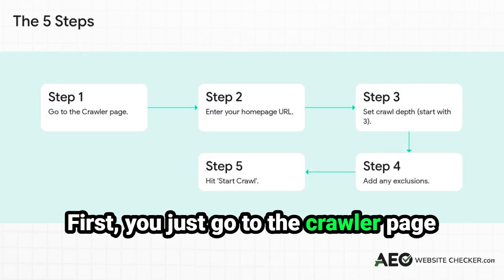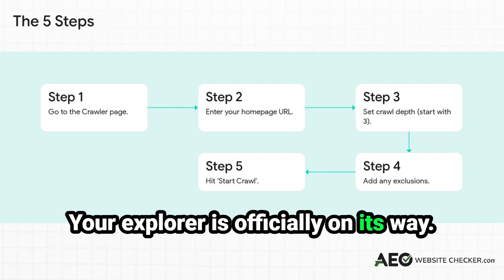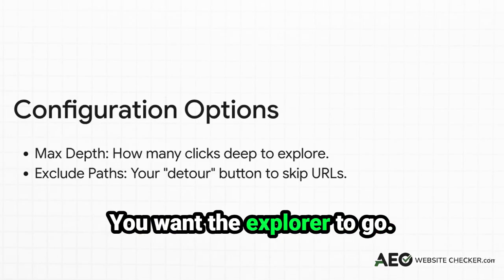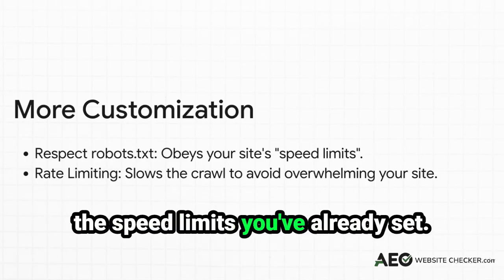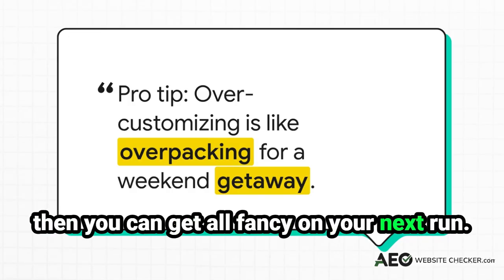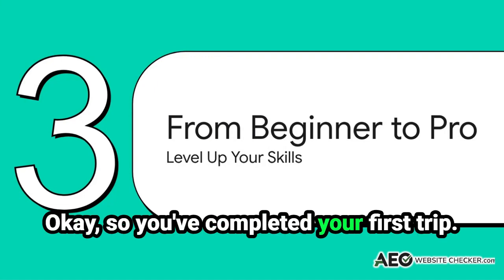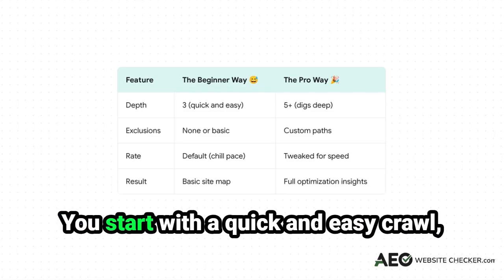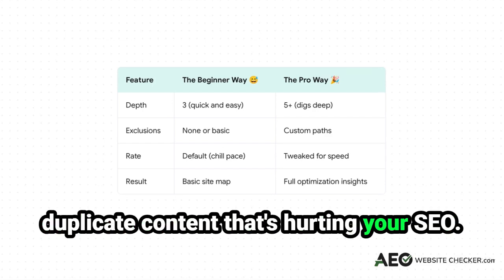How to Start Your First Crawl on AEO Website Checker?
We're gonna break this down into a really simple and kind of exciting first step to really understanding your site from the inside out. Let's dive in.

So have you ever wished you could just see your website the way a search engine does? Well, that's exactly what a crawl is. Think of it like a digital adventure. You're basically sending out a tiny little explorer to map every single page, every link, every image. This is your treasure map for making your site so much better.

It's not some scary technical audit. It really is like a road trip. Your little digital explorer is hitting every stop on the map, checking for things like broken links, super slow pages or missing images. It's giving your site a complete health check so you can see what's actually going on under the hood.

So why even bother with this? Well, this quote pretty much says it all, right? If your website is a party, you gotta make sure your guests and the search engines can find all the good stuff. A Crawl creates that map for them. It finds all the little roadblocks that are hurting your SEO and just making things confusing for visitors. You don't want anyone missing out on your best content.

Okay, let's get practical. Here's your Quick Start Guide to launching your very first crawl. And I promise this is gonna be way more straightforward than you think. Seriously, we've all been there, right? Digging through the couch cushions, getting frustrated. Starting a crawl is so much simpler. Let me just walk you through the actual steps right now.

See, it really is just five simple steps. First, you just go to the crawler page and pop in your homepage URL. Easy enough for step three. Just set the crawl depth to three. That's a perfect starting point. It goes deep enough to find useful stuff, but it won't take forever. Then in step four, you can tell it to skip any pages you don't care about, like maybe a private login area. And finally, you just hit start crawl, and boom! Your explorer is officially on its way.

So you've started the engine, the crawl is running, but what if you wanna customize the trip a little? Well, you can think of these next options as packing some extras for that road trip. They're not totally essential for your first drive, but man, they can make the journey a whole lot smoother.

First up, you've got max depth. This is just how many clicks away from your homepage. You want the explorer to go. Then there's exclude paths. This is basically your detour button. If there's an old dusty section of your site you wanna ignore, you can just tell the crawler to drive right on by.

Next, there's an option to respect robots.tx. That's just a simple file on your site with rules for web robots. Following those rules is just good etiquette. You're telling your own crawler to obey the speed limits you've already set.
And then you have rate limiting, which is kinda like cruise control. It slows the whole process down just enough to not overwhelm your server. You wanna see the scenery not cause a massive traffic jam.

Keep it simple. Seriously, over customizing right away is like overpacking for a weekend's trip. You just end up with a bunch of stuff you don't even need. Stick to the basics, see what you find, and then you can get all fancy on your next run.

Once it's running, you actually get to watch the magic happen. You can monitor the progress in real time, see how many pages it's found, and even get an estimate for when it'll be done. It's so satisfying. Kinda like watching the GPS on a road trip and seeing that ETA get closer and closer.

So you've completed your first trip. Awesome! But what's the difference between that first simple drive and becoming a seasoned pro at this? Let's take a look at how you can really level up your skills here.

So here you can really see that journey from beginner to pro. You start with a quick and easy crawl, and you get a basic but useful site map. But as you get more comfortable, you'll start going deeper using custom exclusions to get cleaner data. And this is how you go from just a simple map to a full blown report packed with incredible optimization insights like finding pages that no one can get to or spotting duplicate content that's hurting your SEO.

So you've got the results from your first crawl. You've officially started your journey, but you know, the adventure doesn't just stop here. The real question is what's your next move?

But first, hey, take a second and celebrate Mission Complete. You've successfully mapped your entire website. You now have a real baseline understanding of its structure and its health. And let me tell you, that is a huge win.

That all leads to the final and maybe the most important question. Now that you know how to do this, are you ready for the next adventure?

to optimize your website for Ai search engines and dominate the next generation of search.